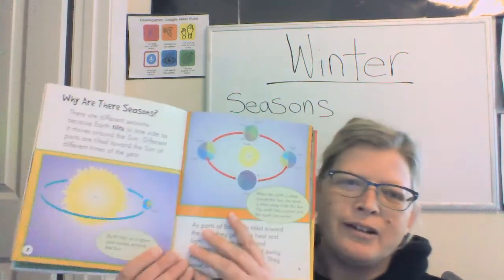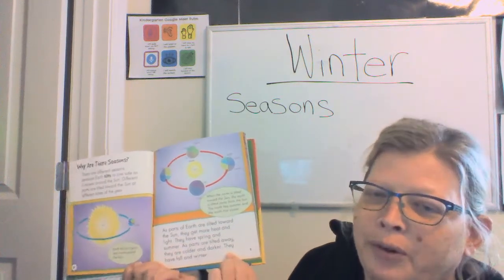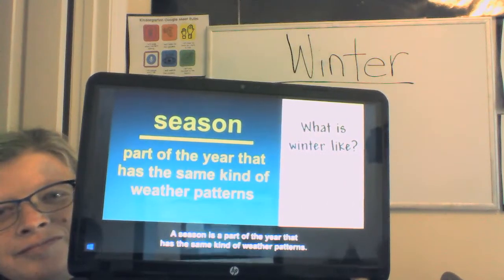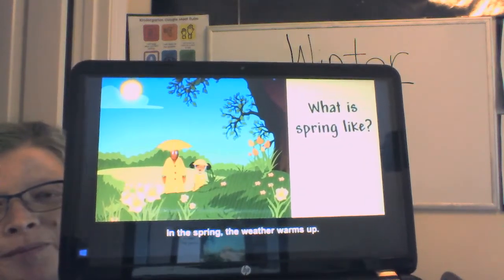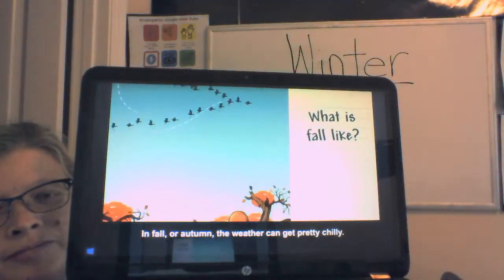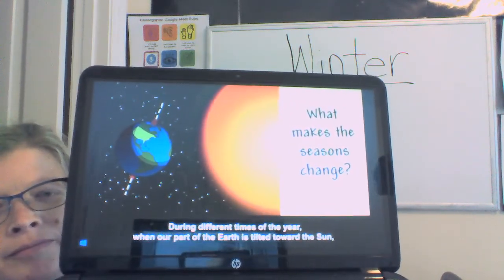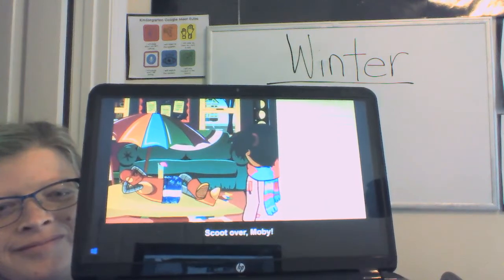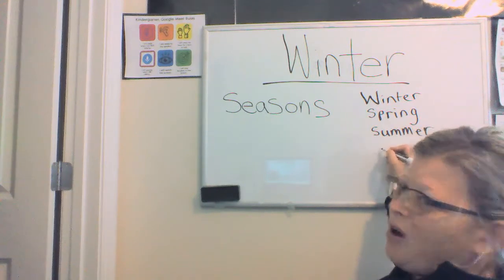Social Studies Day 1 Lesson on Winter